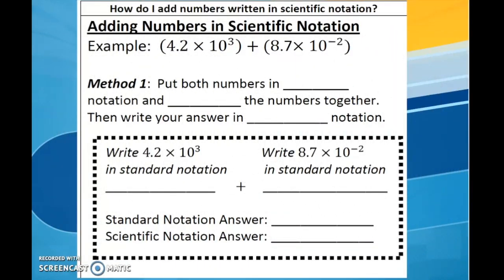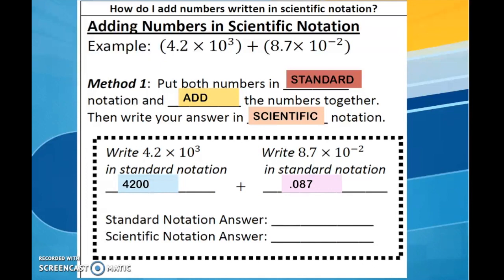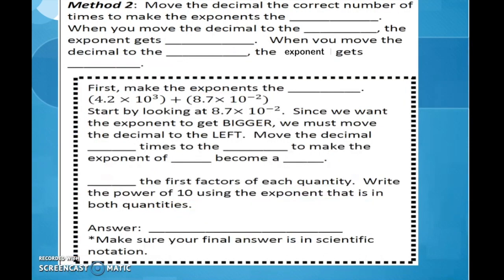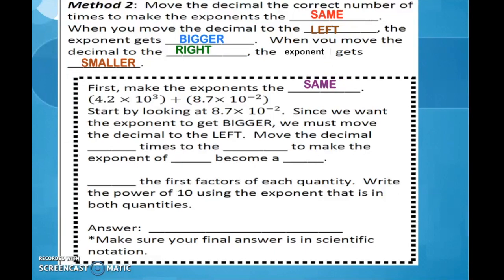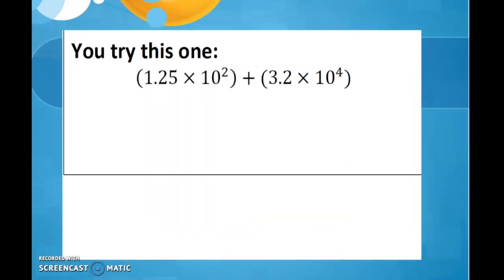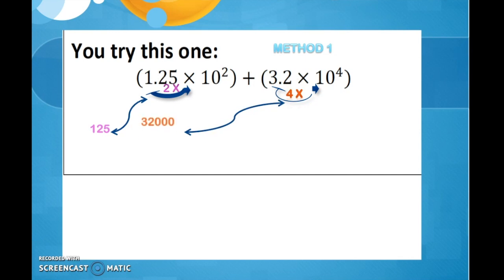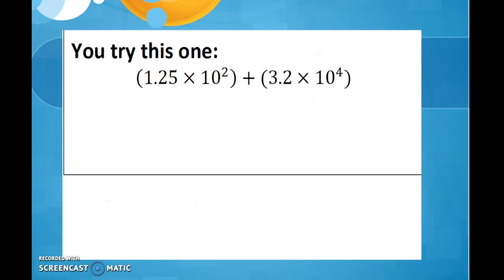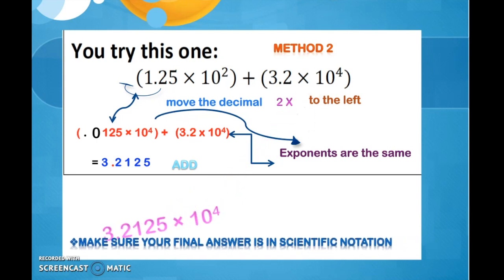Adding Scientific Notation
This video is about Adding Scientific Notation